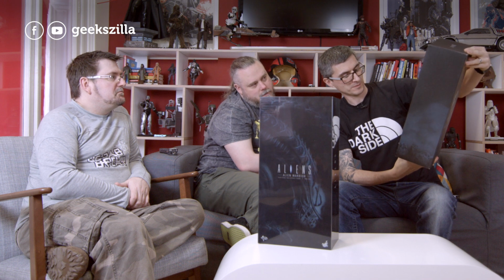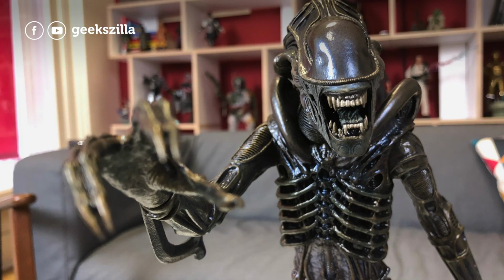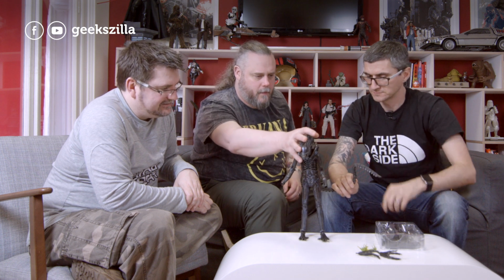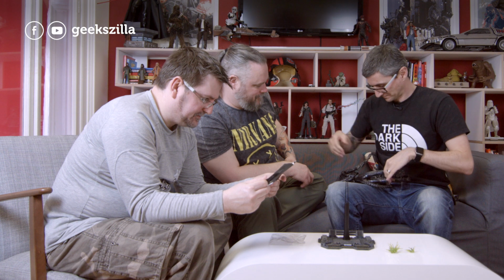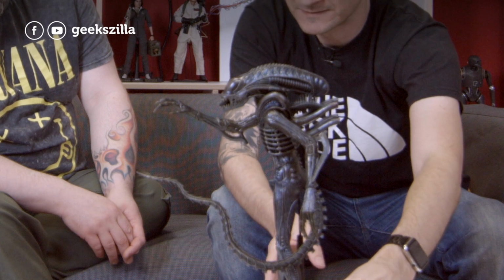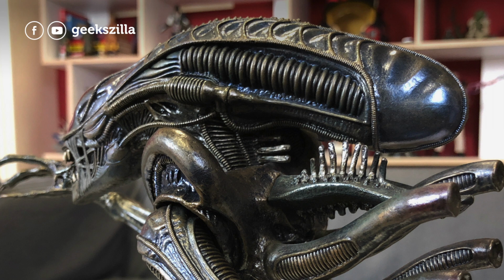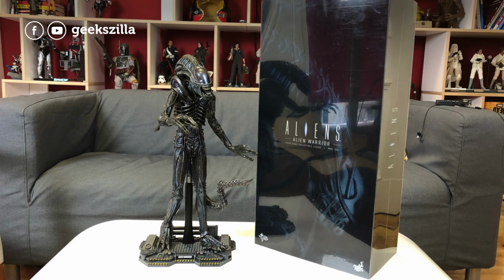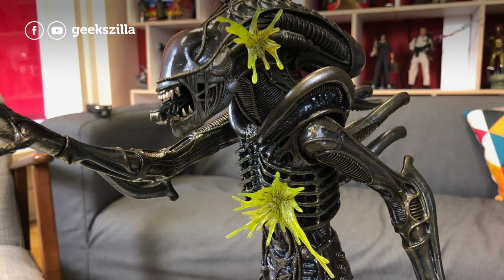Hot Toys Alien Warrior Unboxing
Hot Toys Alien Warrior Unboxing with Chris Torres, Gofur Hunter and for the first time Mike Bissell.

New video showing off the Alien Warrior by Hot Toys. Is it any good?

Let us know what you think of the new intro. 🤣